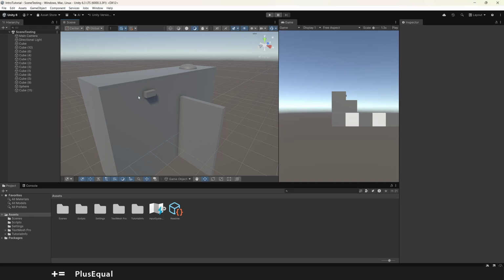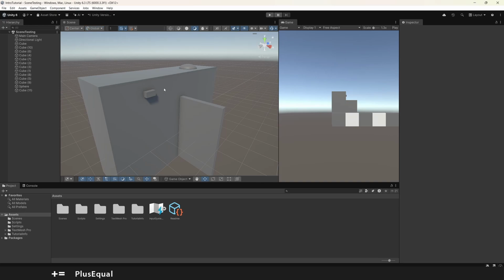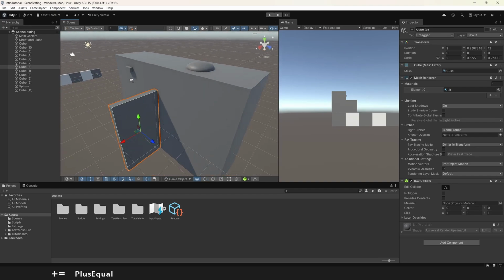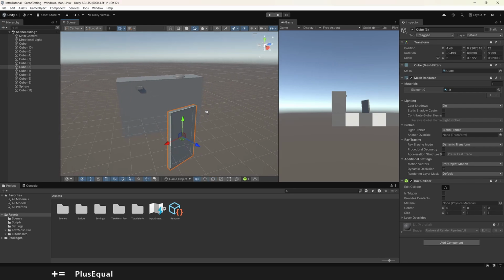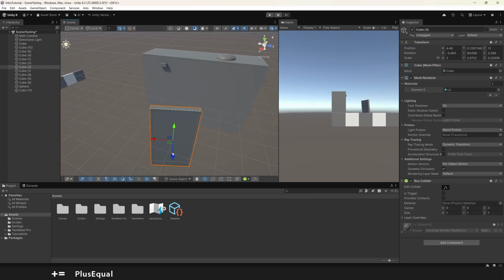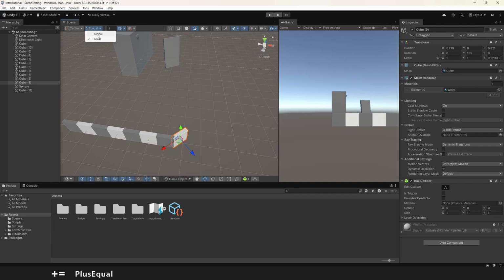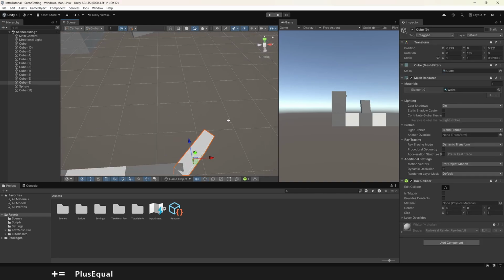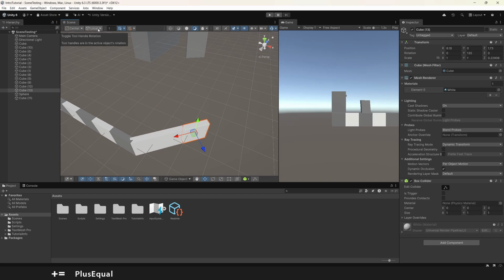Unity 6.3 Global and Local Spaces [Toggle Tool Handle Rotation]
🎮 Unity 6.3 Local vs Global Space – Handle Rotation Explained

In this beginner-friendly Unity 6.3 tutorial, you’ll learn the difference between Local and Global (World) space when transforming GameObjects, with a focus on the Handle Rotation toggle in the Scene view. You’ll see how switching between Local and Global affects move, rotate, and scale gizmos, and how that changes the way your objects respond when you manipulate them in the editor.

Whether you’re rotating characters, placing props on angled surfaces, or working with nested hierarchies, understanding Local vs Global space is essential for precise and predictable object control in Unity 6.3 LTS.

✅ What you’ll learn in this video:
- How to use the Handle Rotation toggle to switch between Local and Global space in the Scene view tools.
- How Local space follows an object’s own orientation, while Global space aligns to the world axes.
​- Practical examples of when to use Local vs Global for rotations, parenting setups, and complex hierarchies.
🚀 Perfect for beginners who want more control over transforms and gizmos using Unity 6.3.